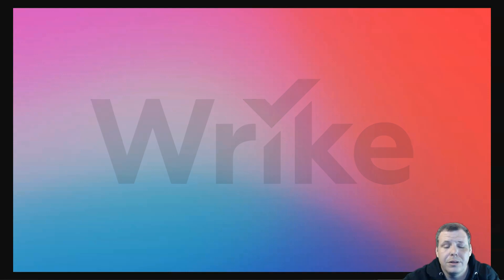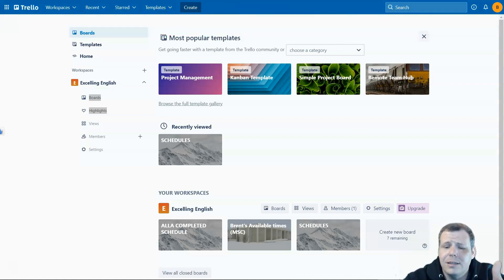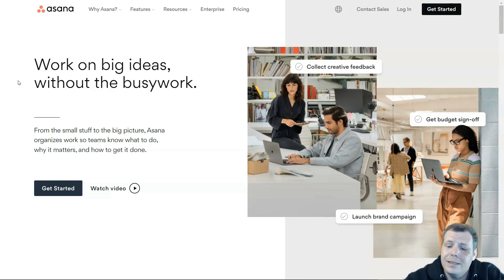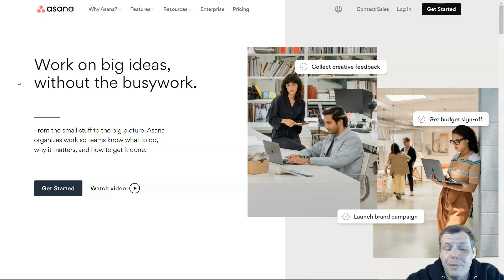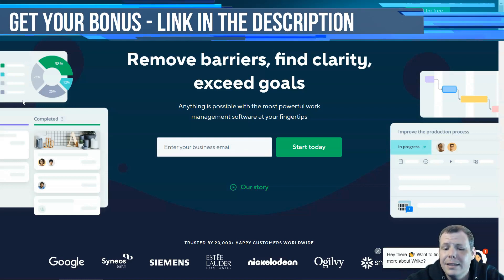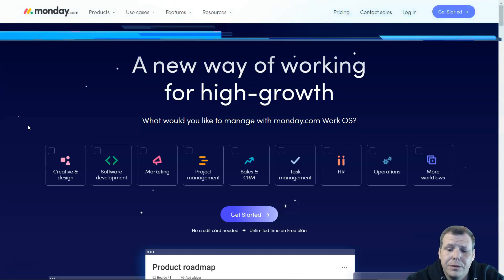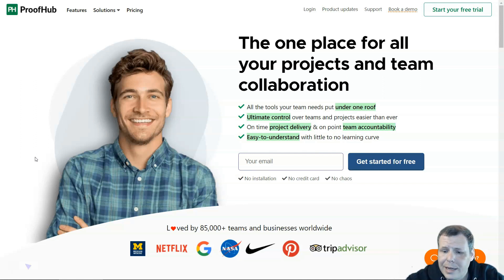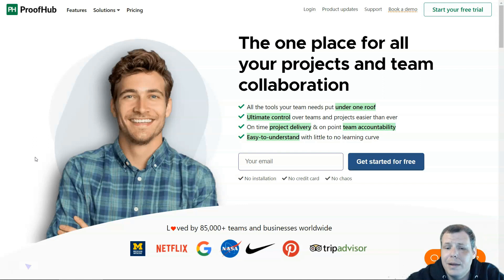Top 5 Best Project Management Tools for Beginners - Try It!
00:02 Intro
01:15 Top 5 Best Project Management Tools
02:36 Project Management Tools Review
03:10 How to Make Money Online
06:02 Outro
Project management tools are the project manager’s answer to manage projects. Simple projects require nothing more than a checklist while other complex ones require proper planning, assigning tasks, setting deadlines, making sure that everyone sticks to them, and tracking the time spent.

The need to quantify, objectify, segregate and delegate tasks properly and proportionately is of high importance and that’s where the use of modern tools comes in. There’s a lot of project management software tools out there, and if you’re new to project management, it can be hard to identify what’s essential, what’s beneficial, and what’s not worth your time.